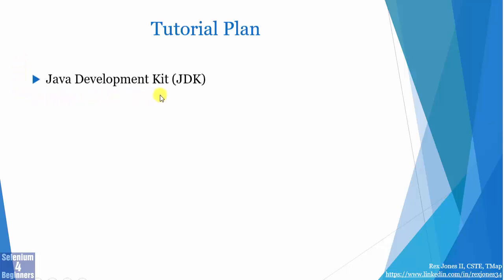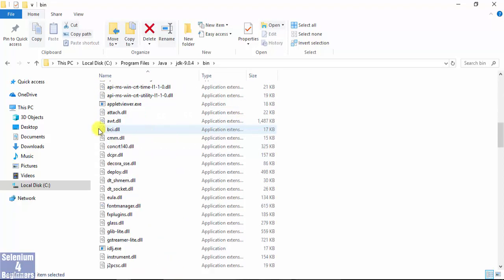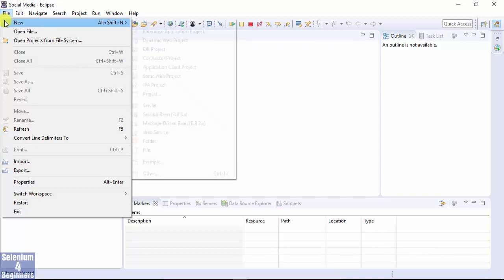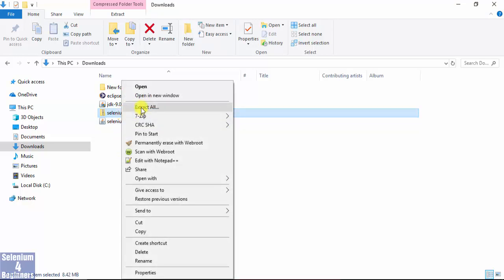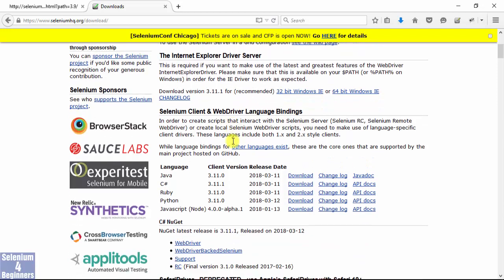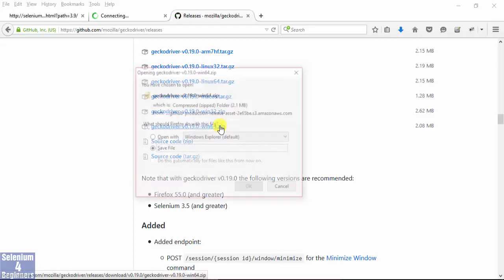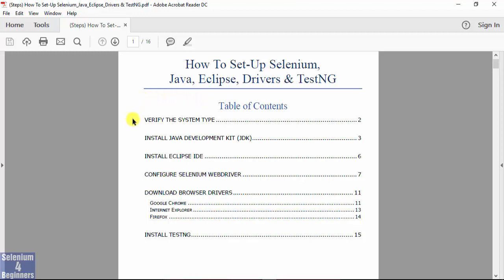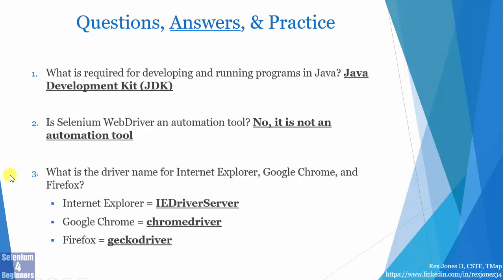✔ Install Selenium And Required Components | (Video 1)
Selenium 4 Beginners
In this video, let's set-up Selenium and the required components to begin automation. Many people would like to learn Selenium but get stuck trying to setup Selenium. Therefore, the purpose of this video is to install the Java Development Kit (JDK), install Eclipse IDE, configure the Selenium jars, download the Browser Drivers, and install TestNG.

► 19:22 - Select Classpath and not Modulepath to add Selenium Jars

✔ JDK starts at 2:33
✔ Eclipse stats at 9:35
✔ Selenium starts at 15:03
✔ Browser Drivers starts at 21:38
✔ TestNG starts at 31:56
✔ Questions, Answers, & Practice starts at 41:23

Currently, I have JDK version 8. In this demo, I will download version 9. The JDK includes a JRE which is an acronym for Java Runtime Environment. JRE contains everything we need to run Java. In addition to the JRE, the JDK includes tools for developing, debugging and monitoring Java.

► Eclipse IDE
Eclipse IDE is the most used IDE for Java. The IDE consists of features that help our automation experience. Some of those features are code editor, compiler, and debugger. A code editor is where we write and edit our code. The compiler transforms that code into a machine language so it can be executed by the computer. There are times when our code will have an error. The debugging feature assists us with detecting that error and correcting that error.

► Selenium
Selenium is not an automation tool but it is a collection of jars. JAR is a package file containing many Java class files and metadata. Selenium has several jars that must be placed into Eclipse before we start automation.

► Browser Drivers
The browser driver allows Selenium and the browser to talk to each other. Each browser has their own file for managing calls with Selenium. The driver for Internet Explorer is called IEDriverServer, Google Chrome’s driver is called chromedriver, and Firefox’s driver is called geckodriver.

► TestNG (not required)
TestNG is a powerful Java test framework that was created for testers to cover several test types. Some of those test types are Unit Testing, Functional Testing, Integration Testing, and End-To-End Testing. There is also a way to execute Regression Test Scripts. In addition, to the test types, TestNG has a built-in feature to view our Test results through a report.